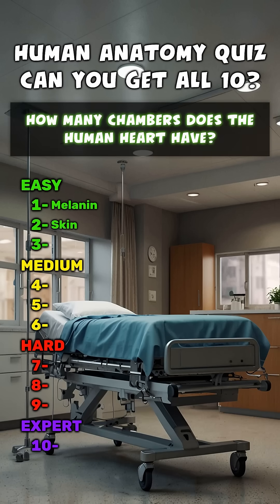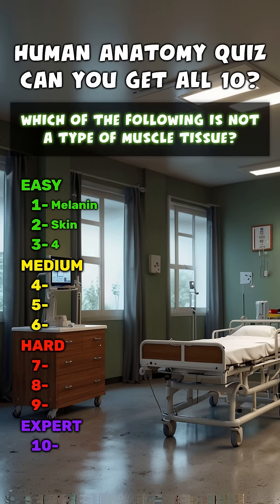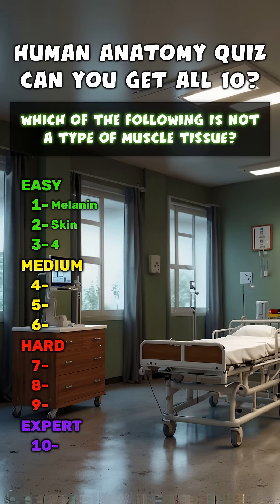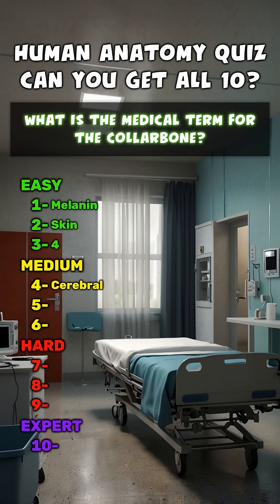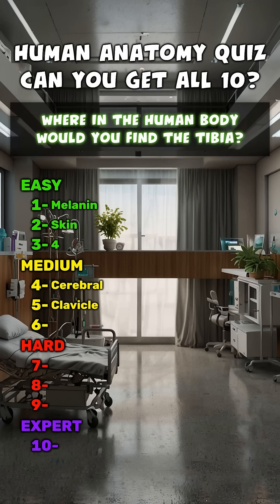🧠 Human Anatomy Quiz — Can You Name the Body Part?